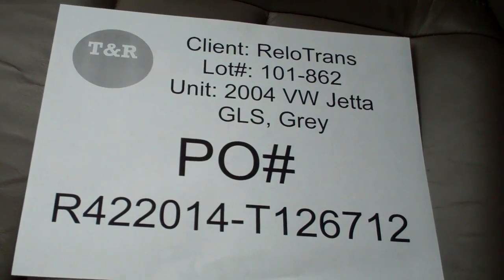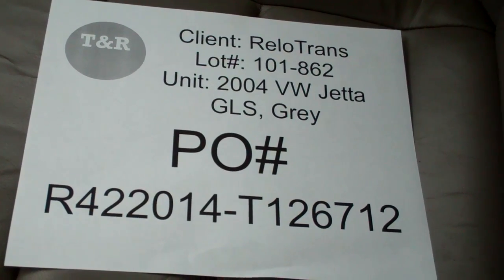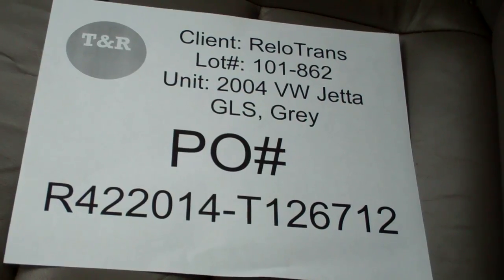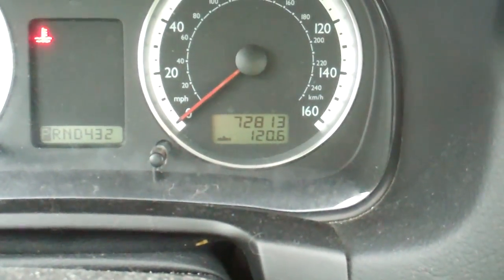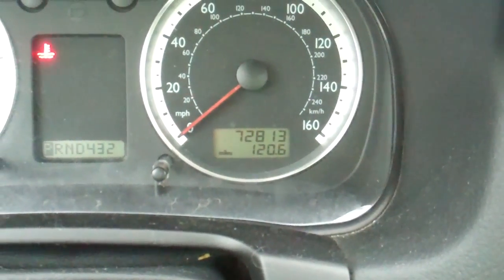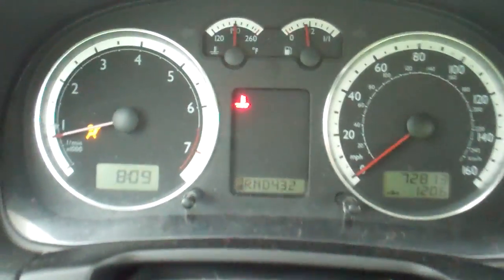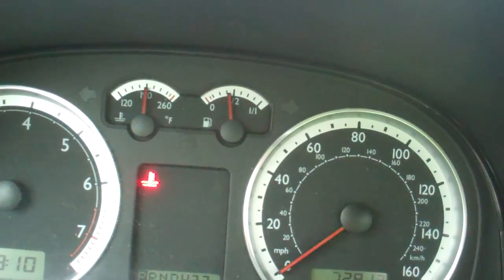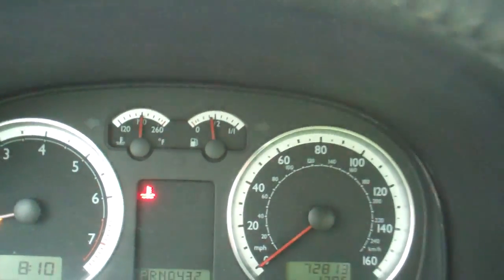PO#R422014-T126712 12-26-11.mp4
2004 VW Jetta GLS, PO#R422014-T126712, ReloTrans, 12/26/2011